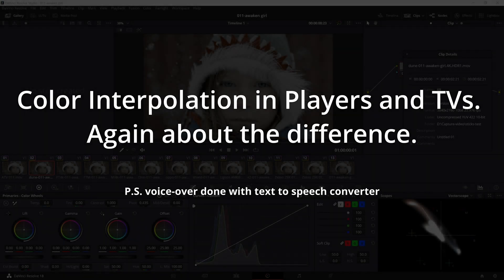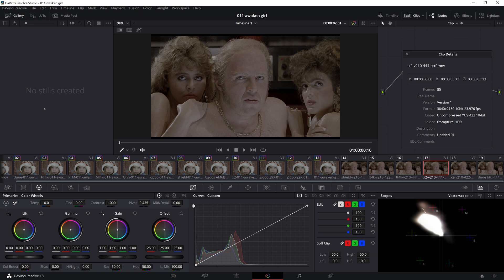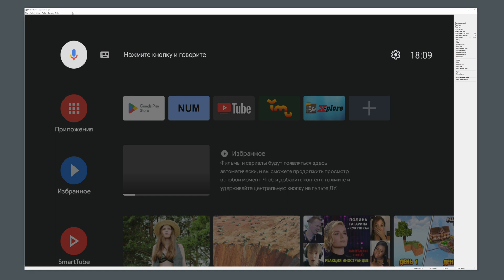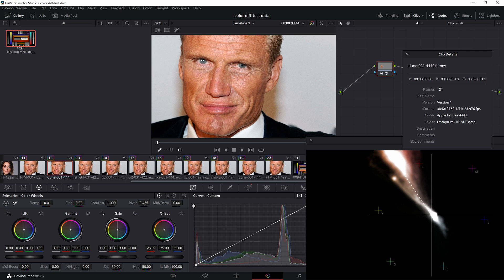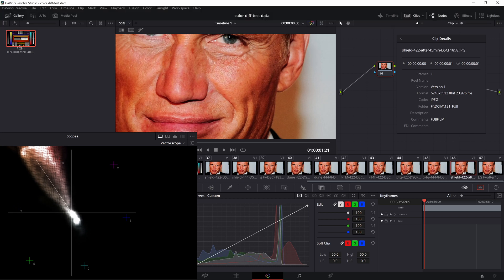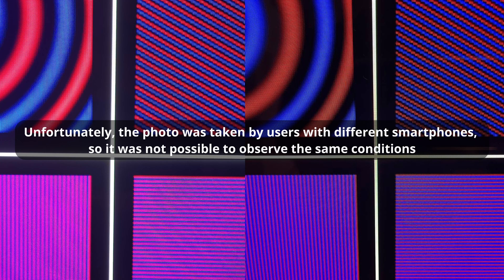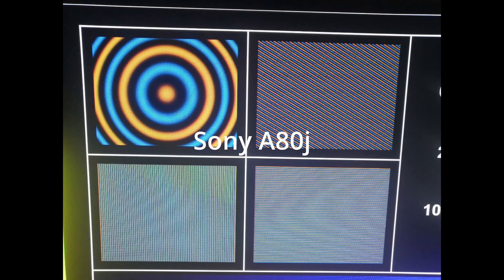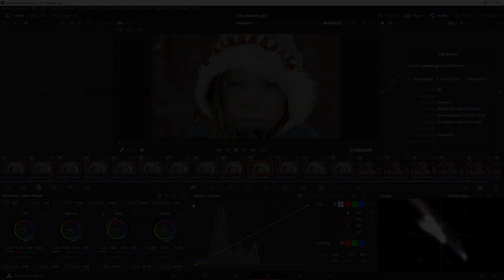English voiceover. Chroma subsampling in android tv box and TV. 4:4:4, 4:2:2, 4:2:0.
In this video I will tell you once again about the difference in color, chroma subsampling interpolation on different players, and show you how the colors are displayed on different TVs.
I will show the difference on different capture cards, 422 format and 444 format.
Attended by
Ugoos X2 cube, Nvidia Shield tv pro, Amazon Fire tv stick 4k, Fire tv Max, Вгту real vision, ugoos X4q.
LG CX, Sony A80j, Sony X95j, Philips oled806

Note, since I do not speak English well, the voice you hear in the video is made using the TTS (text to speech) engine.